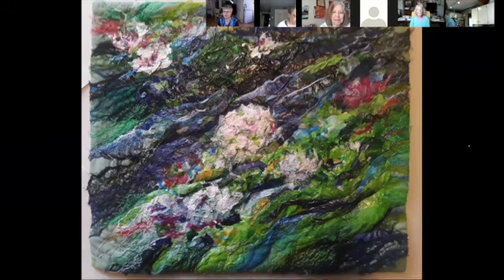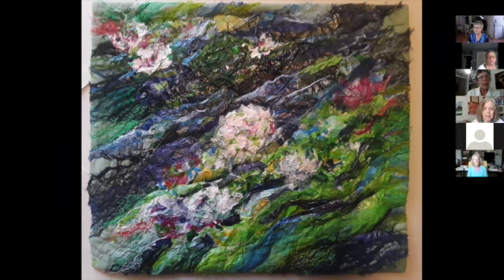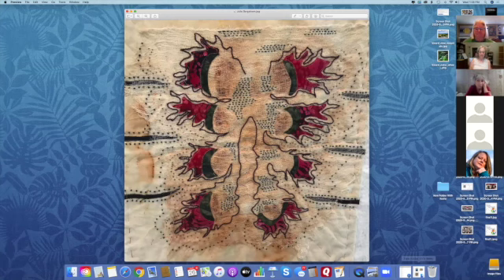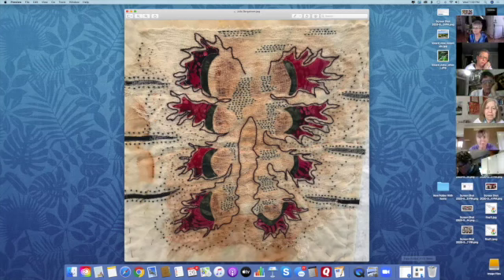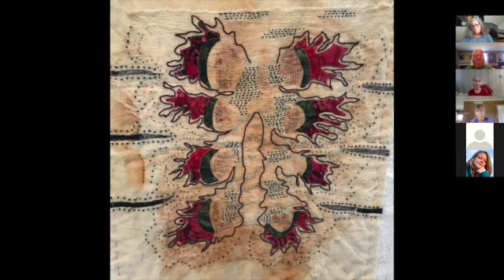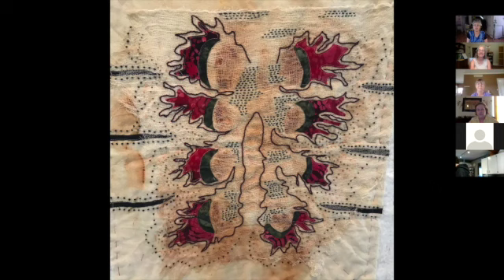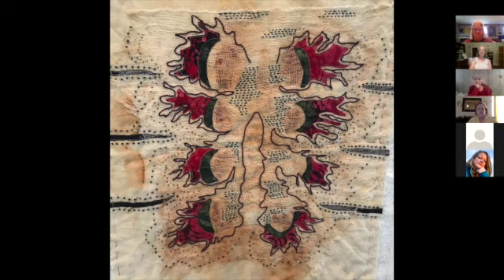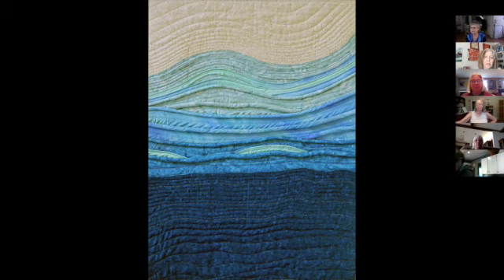Open Critique: Textile Art submitted by Kay, & Ellen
Artwork by Kay and Ellen is analyzed.
Group critique using Lyric Montgomery Kinard's analysis method: naming and describing the elements and principles of art in each work, and how they are functioning.